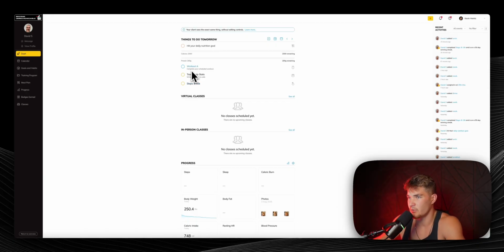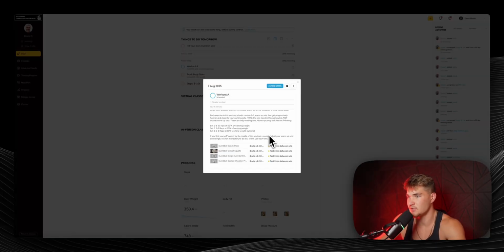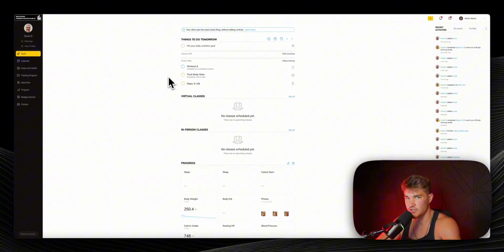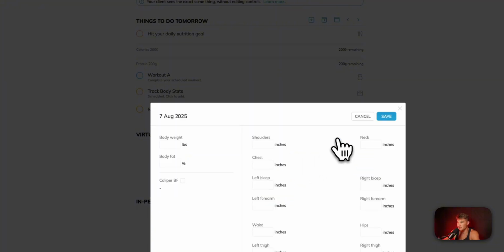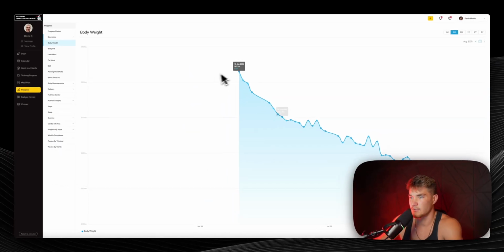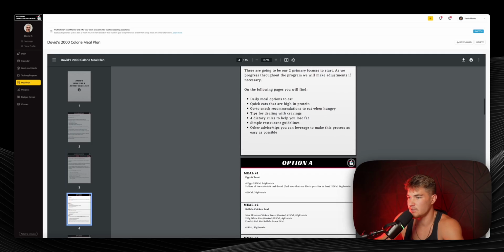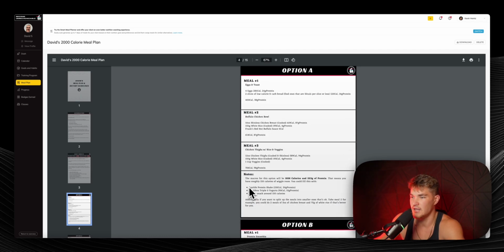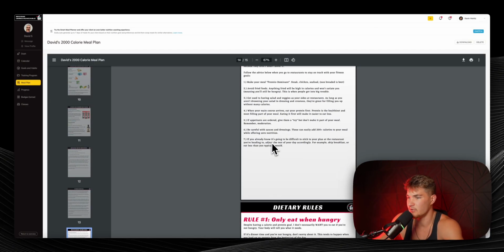Inside The BellyFatProgram (Intro to 1 on 1)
In this quick video I cover what it'll actually look like once you're inside my 1 on 1 fitness coaching program. This is the program where I guarantee you lose 15-80lbs and get a flat stomach or your money back.